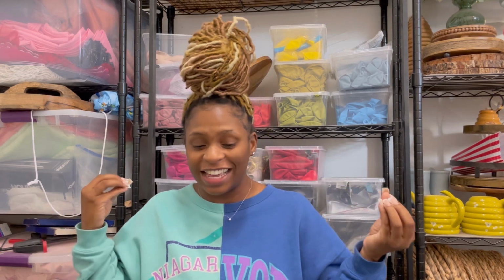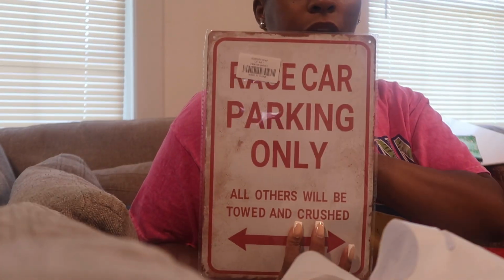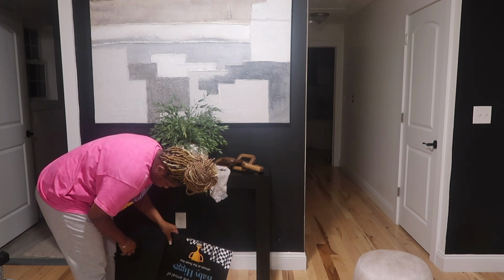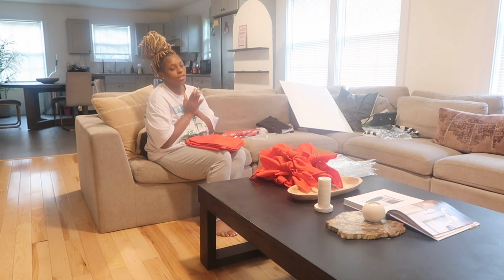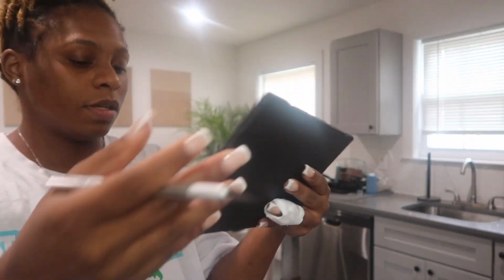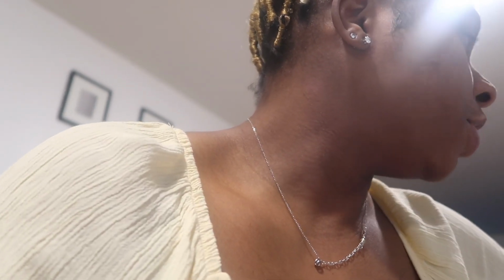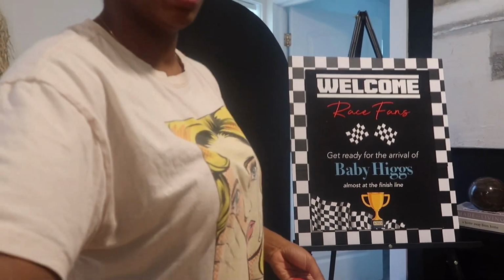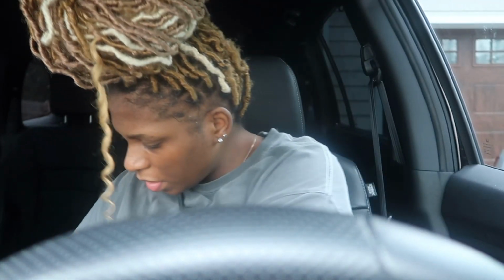EVENT PLANNER VLOG| Prepping For A Race Car Theme Baby Shower | Baby Shower Ideas | BEING KIYANA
What’s Up Everybody! Welcome back to another Bts of an event planner vlog!!! In this video I’ll be prepping for a baby shower I have coming up. Hope you enjoy!!

🔻PLEASE REMEMBER🔻
Although our vlogs are REAL accounts of our personal lives, we only show you snippets of what we want you to see. Any requests for videos &/or positive feedback & comments are encouraged! Thanks for growing w/ us!